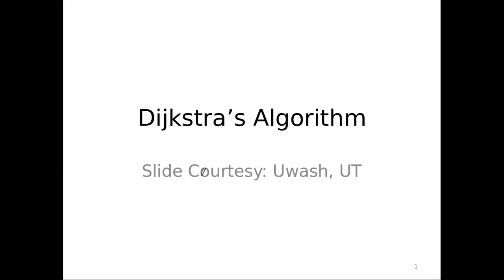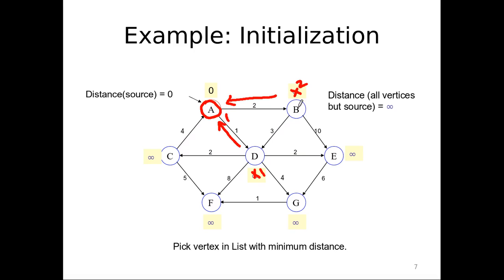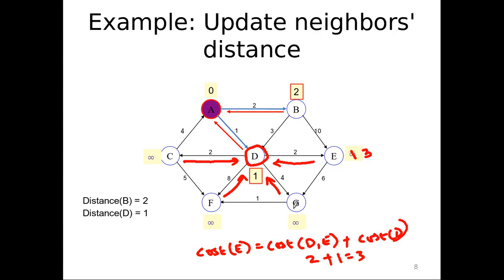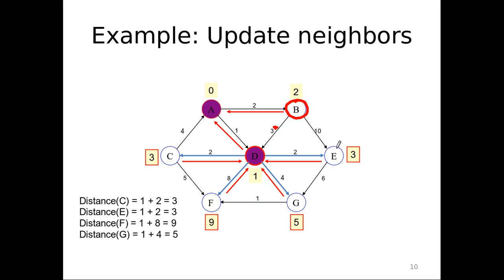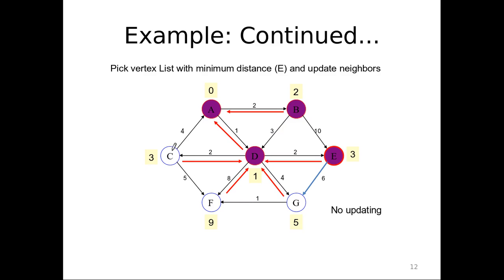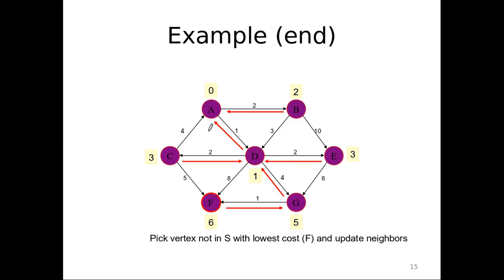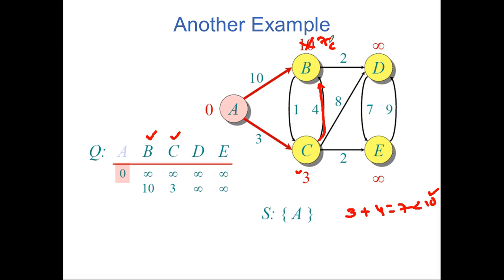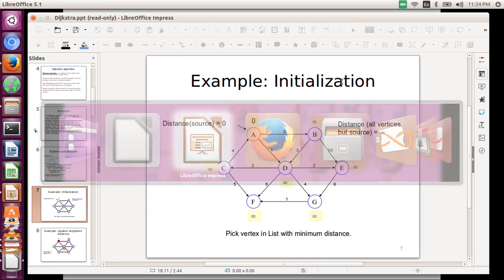Dijkstra Example 1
all pairs shortest path algorithm